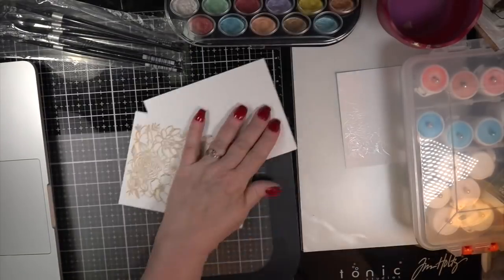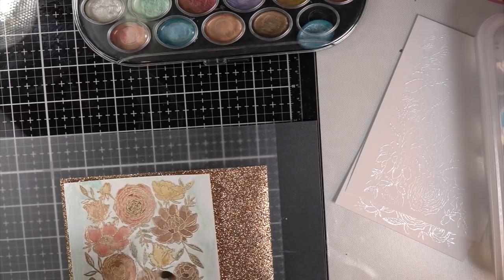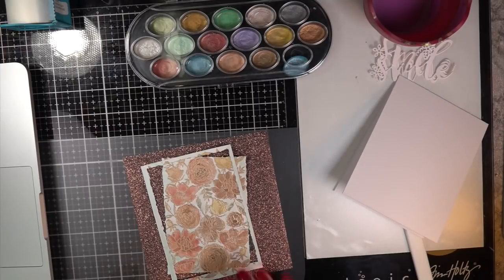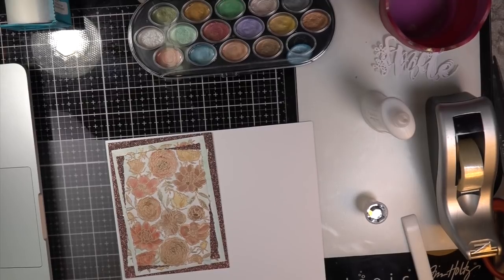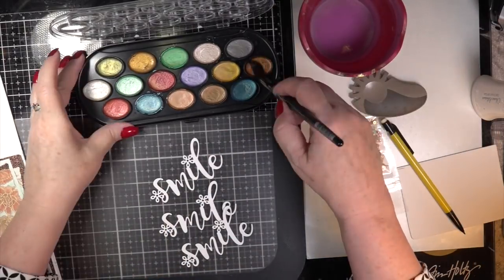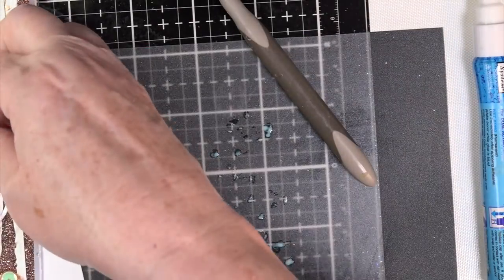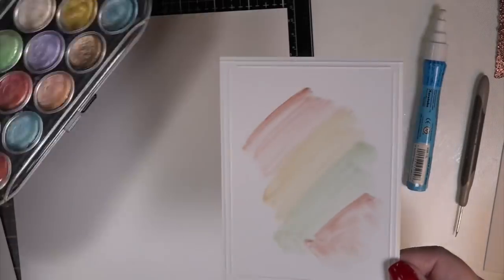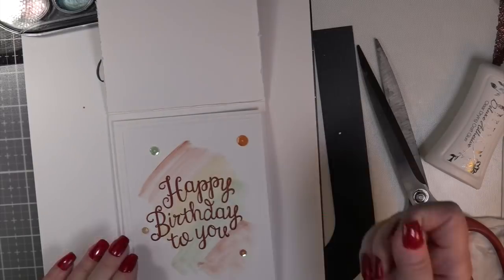Paint Comparison Cost effective Quick and Easy Card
I decided to compare very inexpensive Pearlescent Paint to other expensive brands I have in my stash. I was incredibly surprised with the end results. Products used will be on my Blog Fun, quick and easy card to create. 4 1/2" x 6" Card